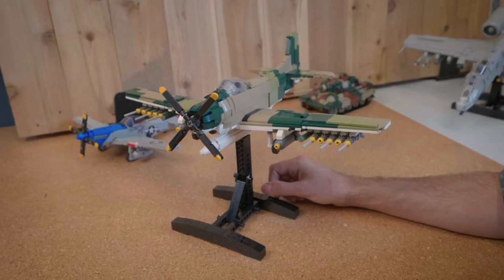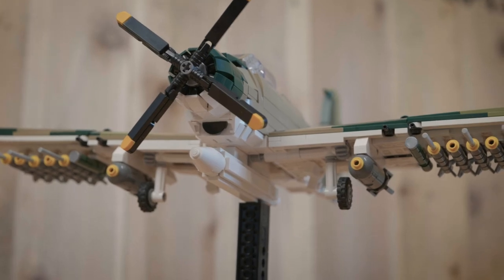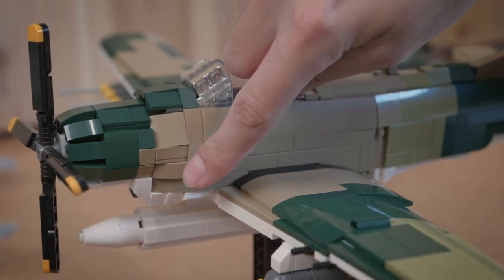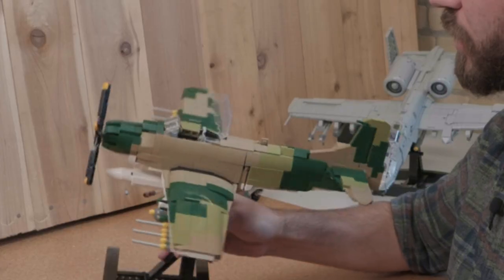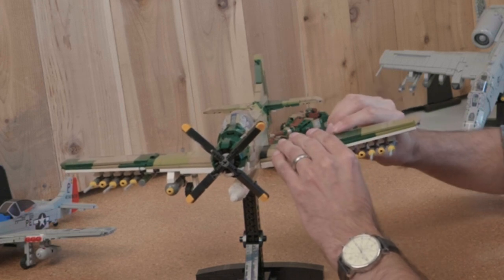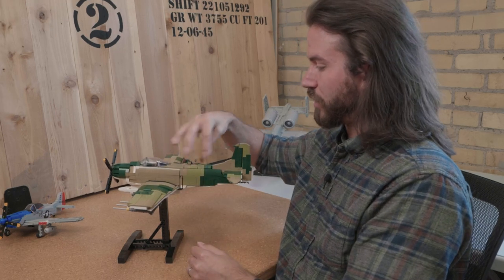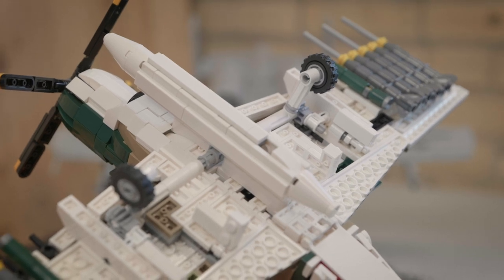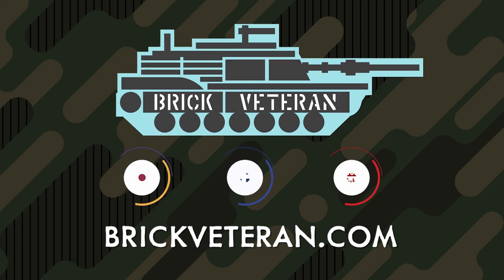A-1H Skyraider // Brick Veteran model Overview w/ Cody Osell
In this overview, Cody covers some details of his design of the A-1H Skyraider model.

Massive air brakes, a massive movable rudder, and an interlocked Technic landing gear system really make this 1/35 model shine!

For more great content on the Skyraider check out some of the following sources: